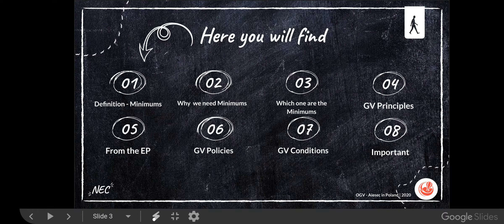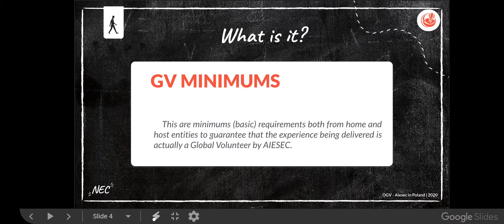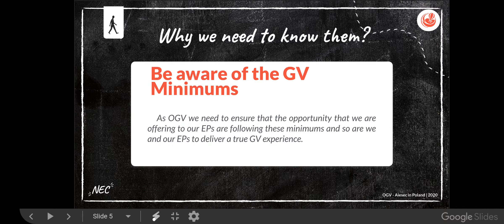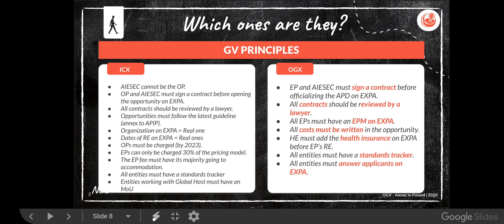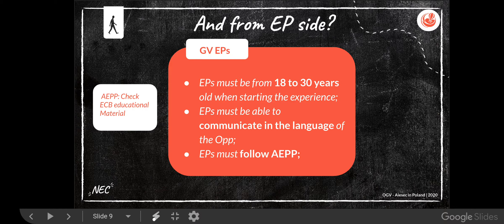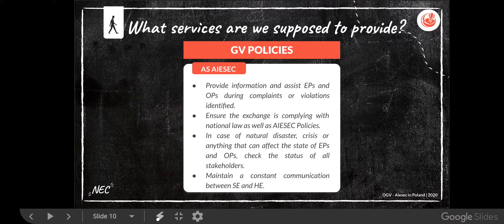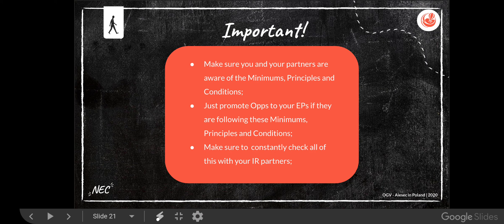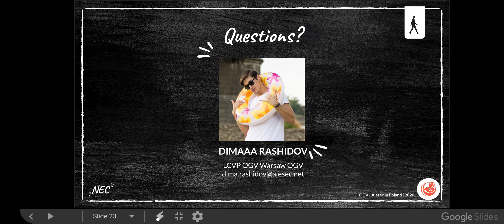2. NEC | OGV - Minimums, Principles & Conditions (2020.2)